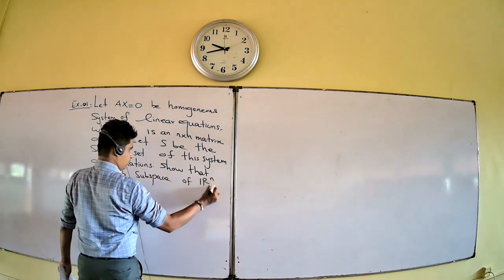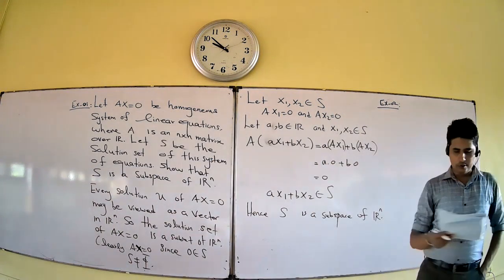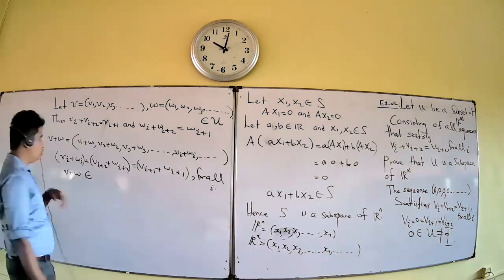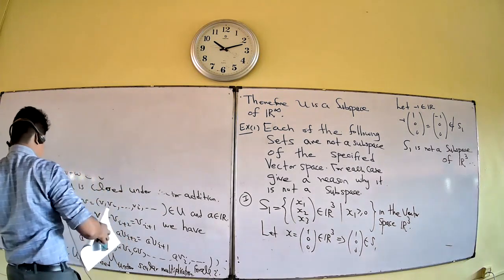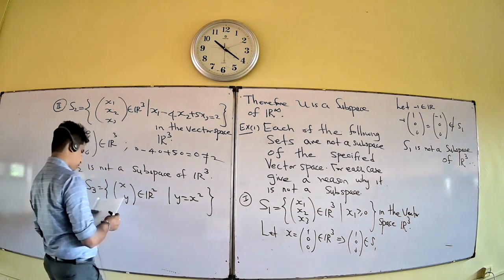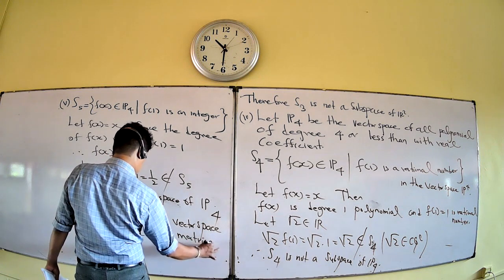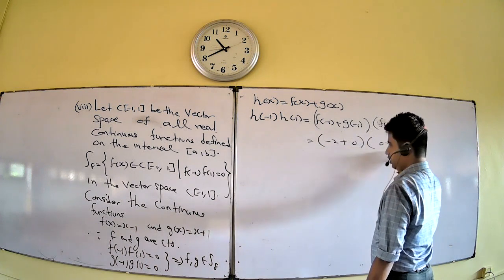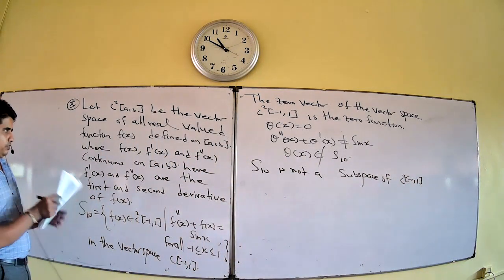Subspace problems and solutions